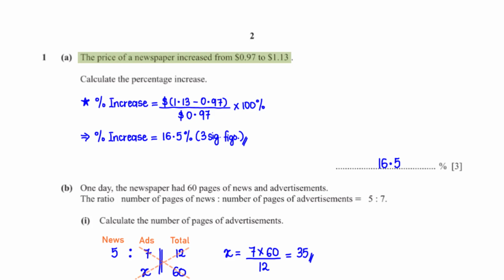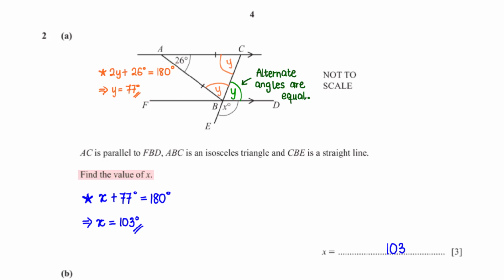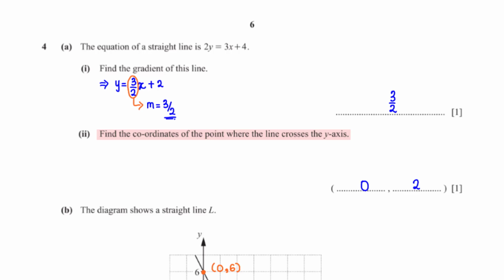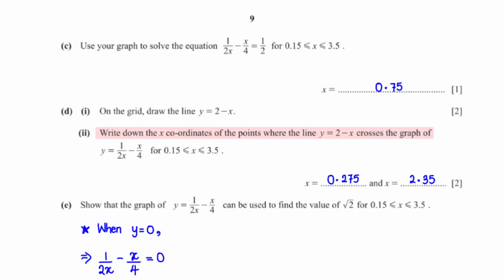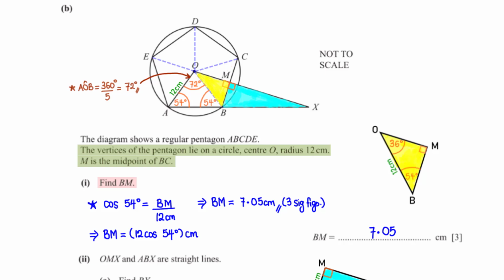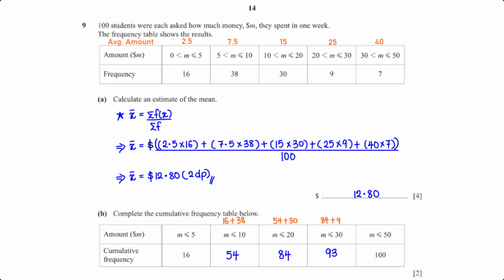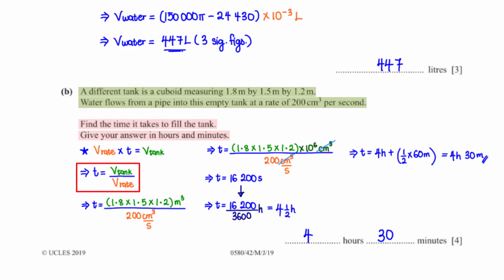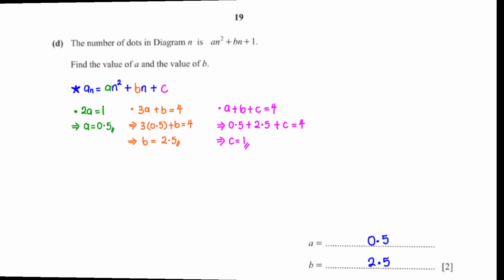0580/42/M/J/19 | Easy (Step by Step) Solutions | CIE IGCSE MATHS PAPER 4 (EXTENDED) MAY/JUNE 2019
Timestamps:
Intro - 00:00
Q1 - 00:18
Q2 - 05:19
Q3 - 07:43
Q4 - 11:03
Q5 - 14:41
Q6 - 18:39
Q7 - 21:07
Q8 - 25:03
Q9 - 27:59
Q10 - 31:33
Q11 - 35:30

Tools/Software used in creating this video:
Camtasia (Screen recorder & Video editing software)
Smart Notebook